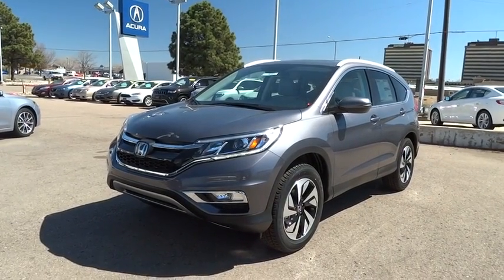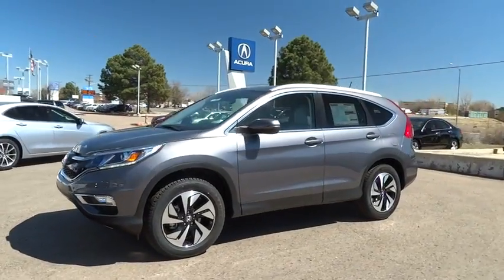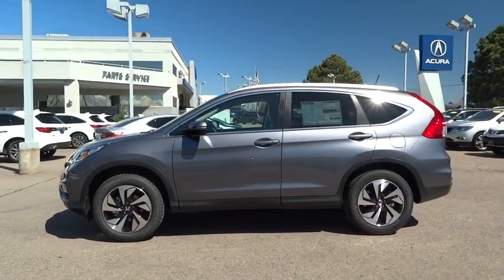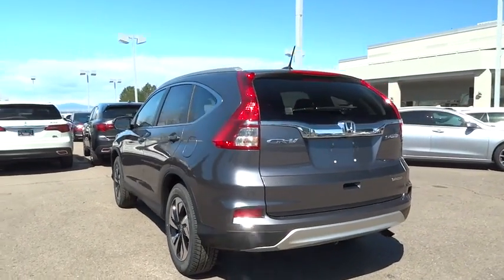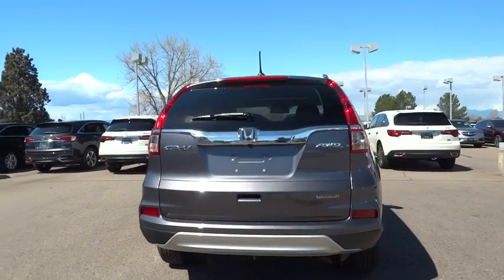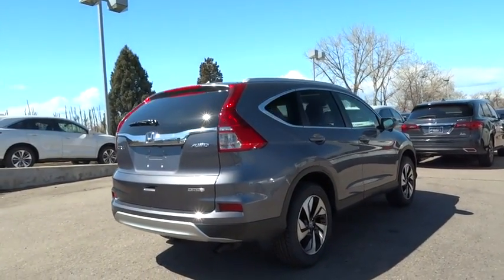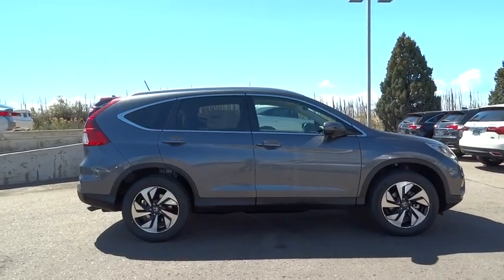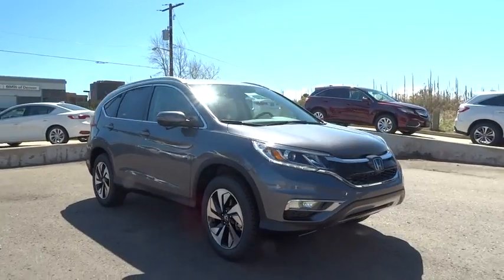2016 Honda CR-V Aurora, Denver, Highland Ranch, Parker, Centennial, CO 37169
2016 Honda CR-V